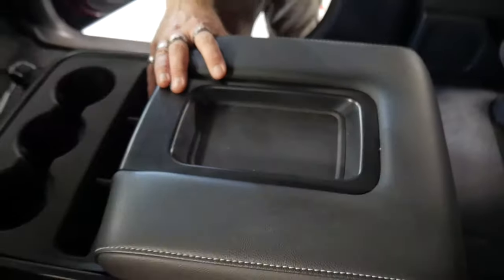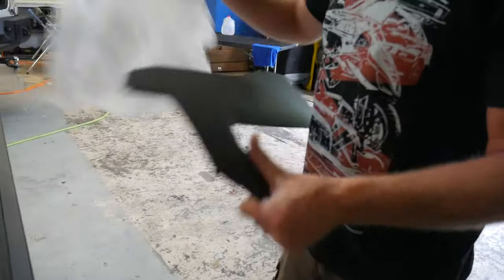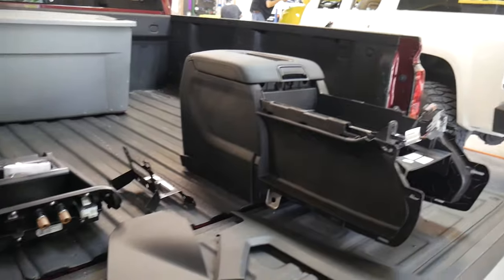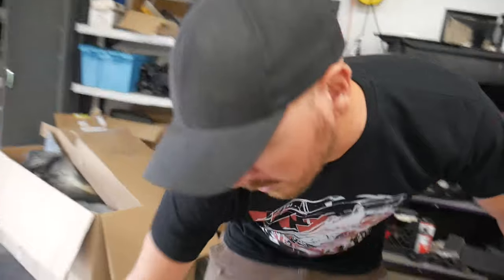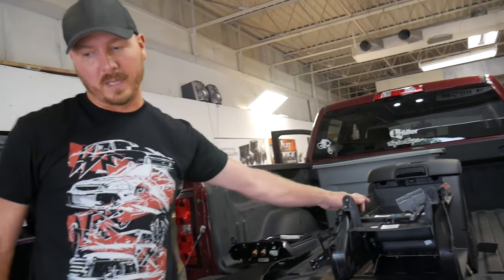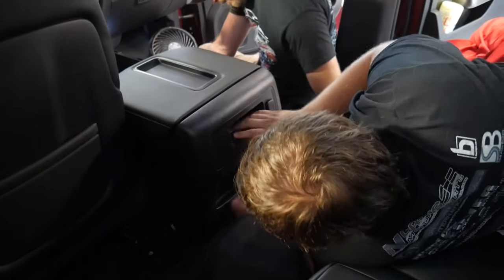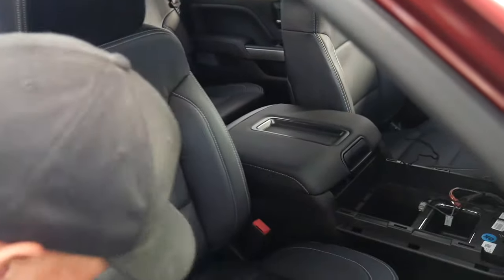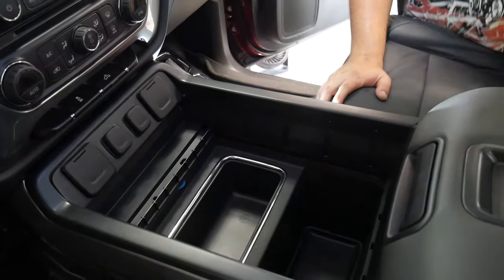2014 - 2018 CHEVY SILVERADO / GMC SIERRA - Center Console Upgrade / SWAP from jumpseat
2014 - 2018 CHEVY SILVERADO / GMC SIERRA - Center Console Upgrade / SWAP from jumpseat

customer brought in all parts for us to swap his factory jumpseat to full LTZ center console.

                     - RDFABLIFE
                     - ROGUE DEVELOPMENT
                     - DAS DRIVEN AUTO SALON